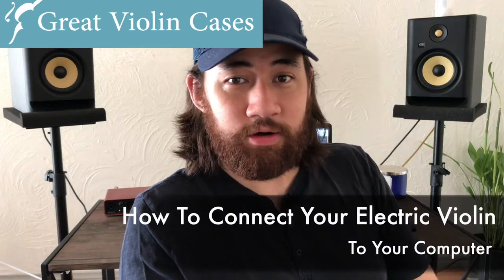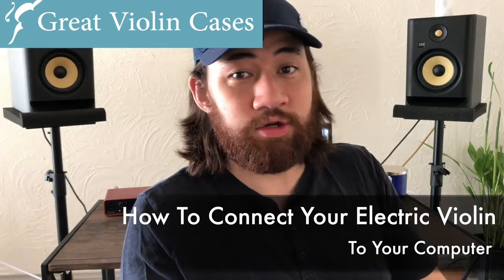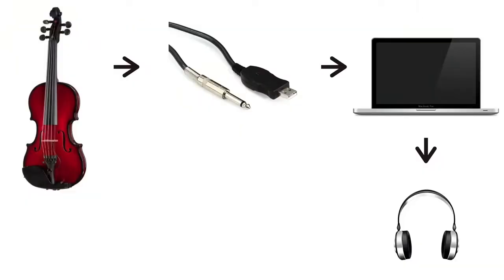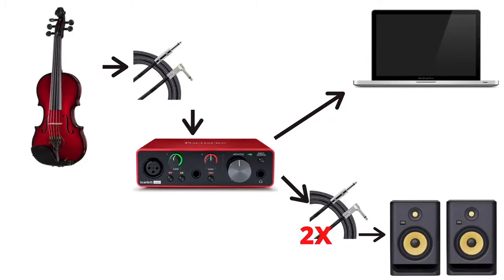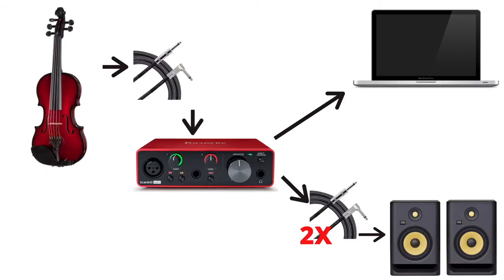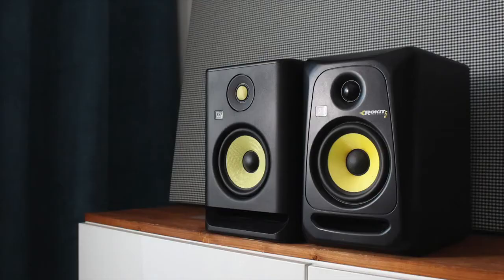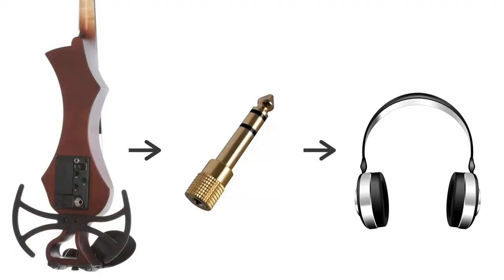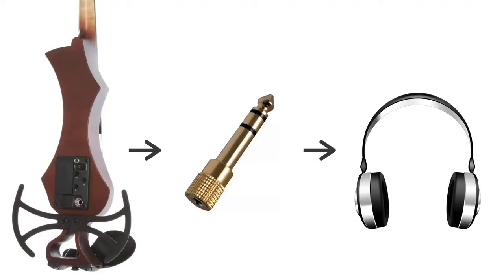How To Connect An Electric Violin To A Computer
In this video, we talk about three popular audio softwares you can use to record and produce music with an electric violin.